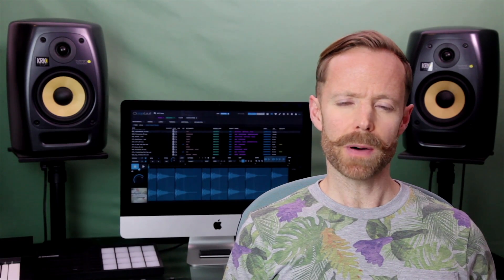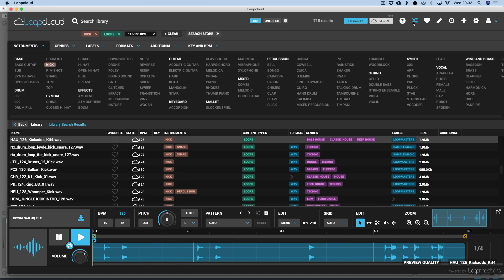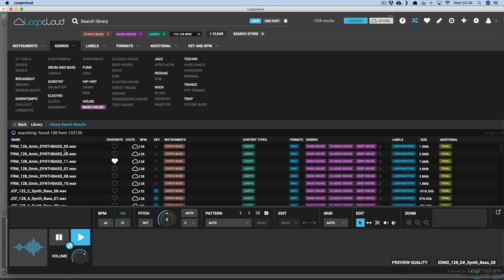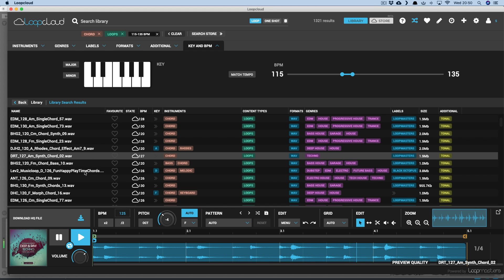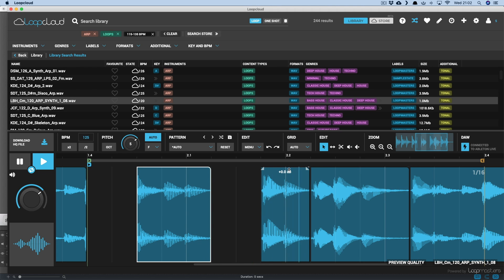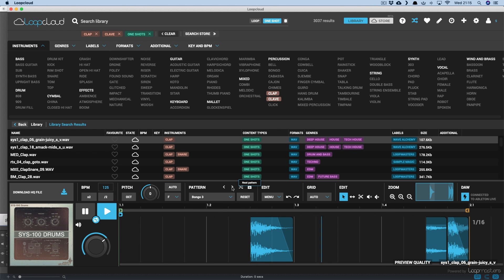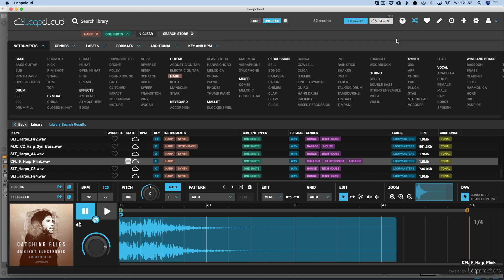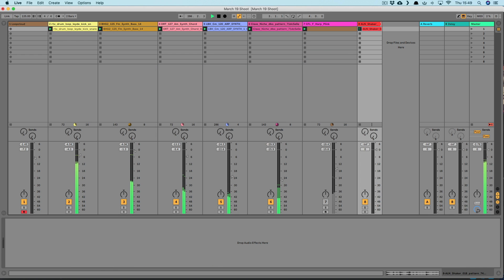Loopcloud 4.0 Tutorial - Introduction & Overview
In this Video, Rob Jones gives us an overview of Loopcloud 4.0. Slice, Edit and Remix Millions of Samples with the Loop Editor

The complete solution for browsing, auditioning and managing your samples just got even more comprehensive with Loopcloud’s new hugely creative pattern editing functions.

With Loopcloud’s revolutionary new Loop Editor, you can slice, edit and reverse samples into unique patterns, and then audition any loop or one-shot with the same edits you’ve made. All before downloading anything or even touching your DAW.

Choose a loop in Loopcloud and you’ll be able to cut, drag, reverse and re-arrange the sound, transforming it into a totally new pattern – whether you own it or not. Once you’ve found an edit that works, you can use that same pattern again and again with any sample in the entire Loopcloud store or your personal library of samples.

Control the volume for individual slices to create builds or accent templates for any sample; move audio within a slice to add swing and groove or microscopic retiming; reverse individual regions within a pattern and apply fades; crop individual drums to isolate hits from loops, and rearrange them to create rolls or fills from multiple root loops.

Loopcloud was always a browsing powerhouse, but it’s now a deeply creative tool as well! With the option to download the edited sample or the original, this will change the way you work with samples.

Loop Editor Functions
* Slice audio into regions with the scissor tool
* Drag and rearrange audio on the clip timeline before downloading
* Apply fade-in and fade-out to whole samples or individual regions
* Reverse audio per region to create more interesting custom patterns
* Redefine the start point of any sample
* Define the volume of every portion of audio independently
* Move audio within a clip using the slip editor
* Use the same edit on multiple samples from your library or in the store

Other New Additions in Loopcloud 4.0
Our Loopcloud plugin has also changed – as well as providing an automatically connected output for Loopcloud within your DAW, to audition samples alongside your track, the Loopcloud plugin can now accept MIDI input and will play Loopcloud’s samples chromatically across the keyboard, like a regular sampler.

We’ve also been working hard to improve the software based on user feedback. Searching through your existing library or the Loopcloud Store is now quicker, and tags work in a more intuitive way. Downloads are also faster, as we’ve re-tuned Loopcloud’s network performance.

Copy and paste files between Loopcloud and your DAW, rather than only dragging – this helps users running Loopcloud and their DAW in the same window.

Elsewhere, more keyboard shortcuts have been implemented; the Loopcloud UI can be zoomed for different monitor setups; the bottom panel, other panels and modules can be resized; and the Preferences have been re-organised.

Did You Miss Loopcloud 2.0 or 3.0?
* Audition the entire Loopmasters catalogue in your DAW – stream millions of samples whether you own them or not, and buy sounds, folders and packs directly from Loopcloud
* Loopcloud automatically connects to any DAW via the Loopcloud plugin.
* Samples match your project’s key and BPM automatically for easy auditioning
* Time-stretch and pitch-shift to match your project, audition one-shots in sequences
* Import your own samples, automatic tagging for Key, BPM, Instrument and Type